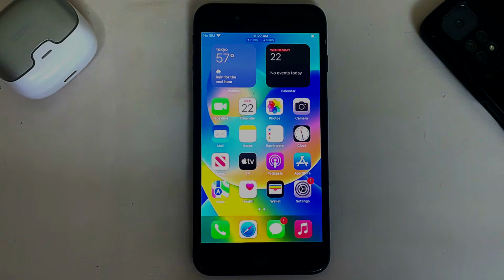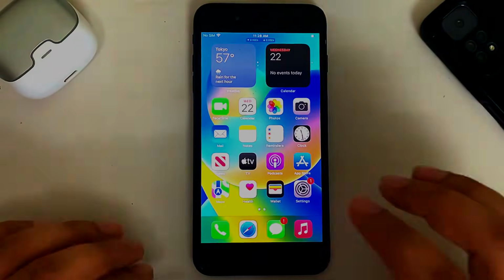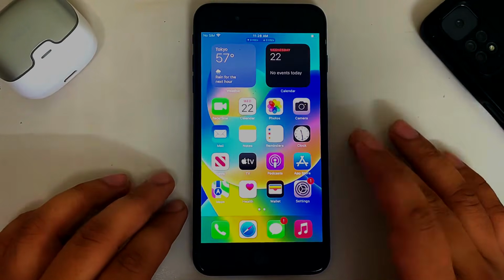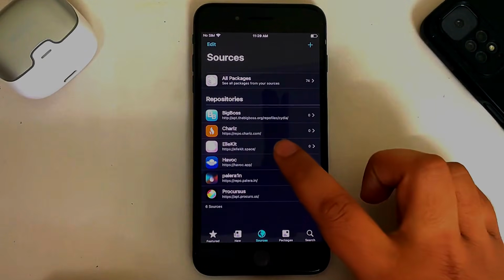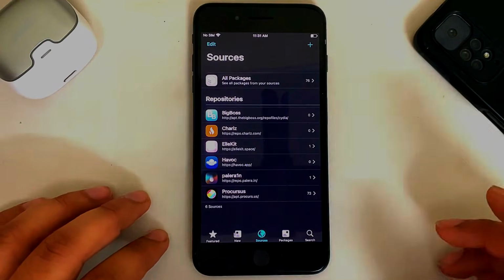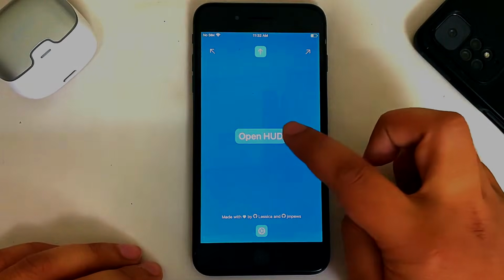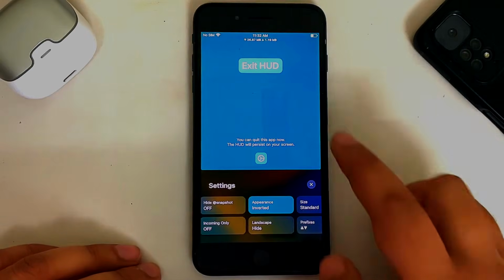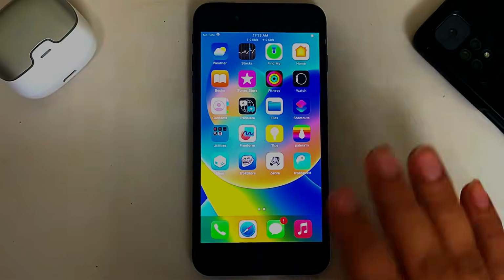How to Show Internet Speed Under Status Bar on iPhone/iPad | iOS 15 & UP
In this video, I’ll show you how to display live internet speed right under the iPhone status bar — just like on Android devices. You’ll see both Wi-Fi and mobile data speeds in real time. This method uses TrollspeedJB and requires a rootless jailbreak to function. It works on iOS 15 and later, allowing you to easily monitor your internet performance without opening any speed test app. The method shown in the video is completely free.

Topics Covered:
Show network speed on iPhone status bar
TrollSpeedJB tutorial
Live internet speed iPhone
How to get network speed in status bar
How to get network speed in iPhone
iPhone network speed show
iPhone network speed meter
iPhone network speed display
iOS network speed status bar